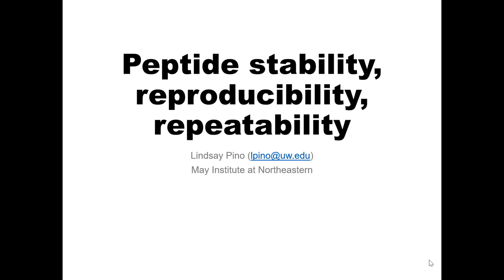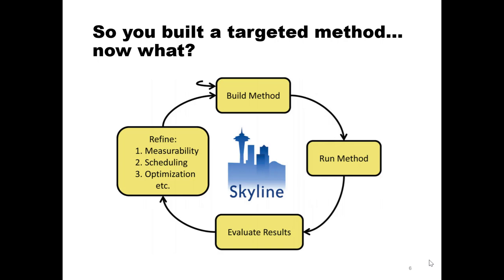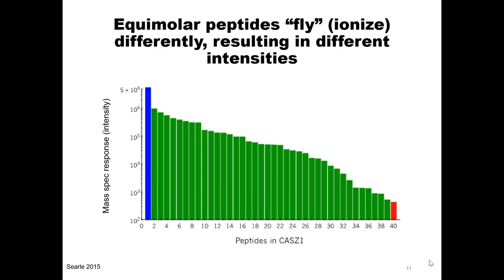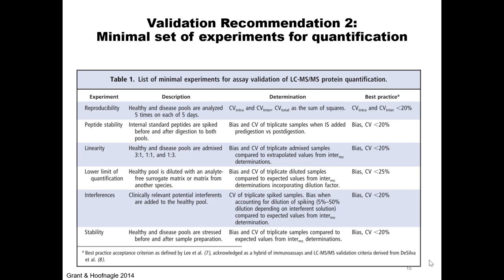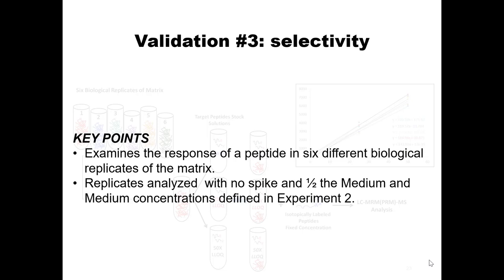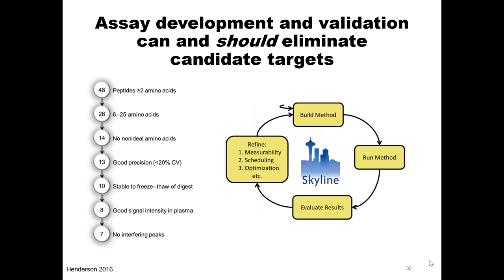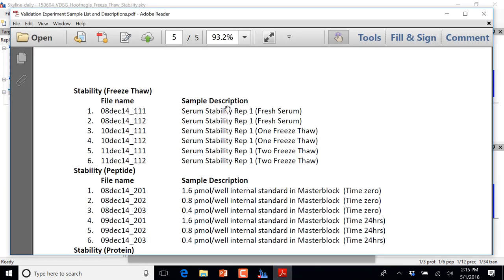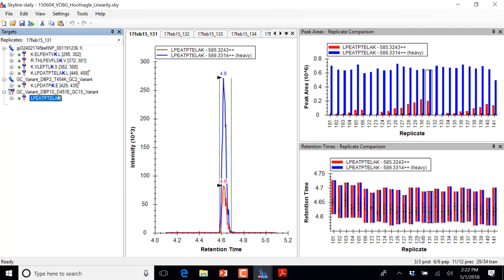Standards: Peptide Stability, Reproducibility - Lindsay Pino - May 2018